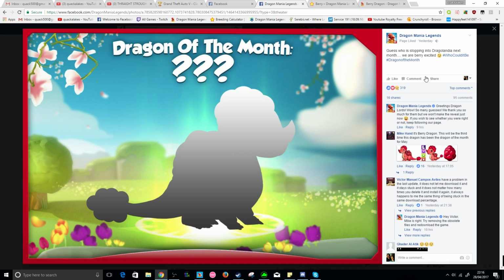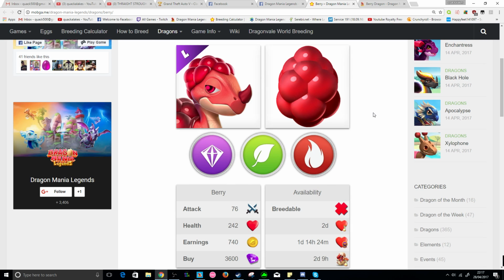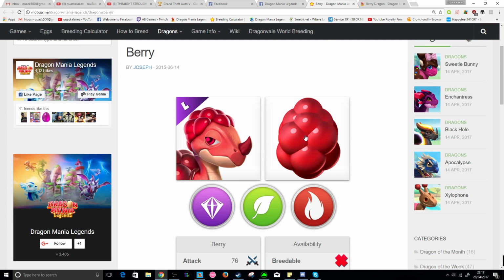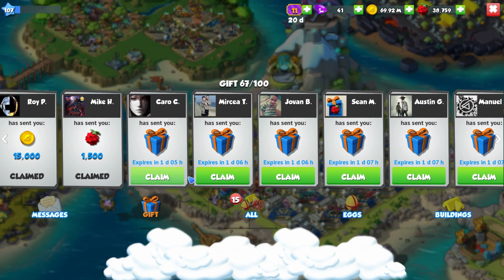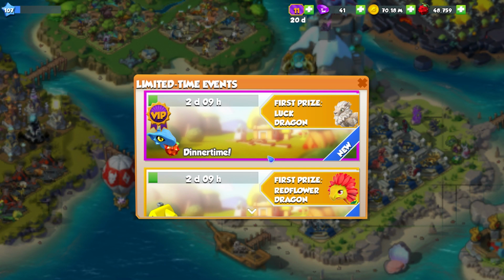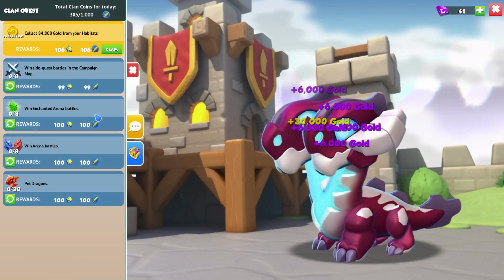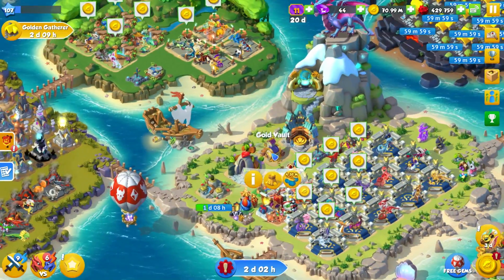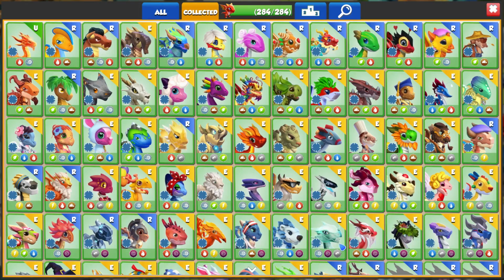BERRY DRAGON Dragon Of the Month For MAY! - Dragon Mania Legends #486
Hello there! So the legendary BERRY DRAGON will be the next dragon of the month for May 2017 so I'll have a breeding guide up for him as soon as I can! The Berry dragon has the legendary, plant and fire elements and can work on quite a lot of teams so he's a good pick up!

There are also some weekend events on for the Luck and Redflower dragons at the moment so make sure you participate if you want the chance to win these rare dragons!

dragon mania legends berry dragon legendary berry dragon hatching berry dragon breeding guide berry dragon of the month may dml berry dragon breeding berry dragon egg berry dragon baby berry dragon dml wiki monthly dragon dml how to breed berry dragon coming soon